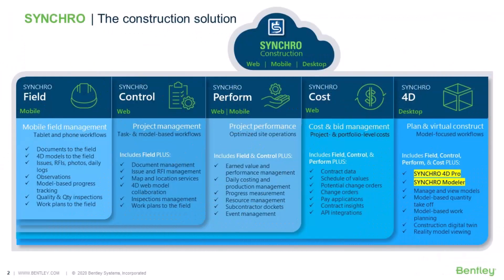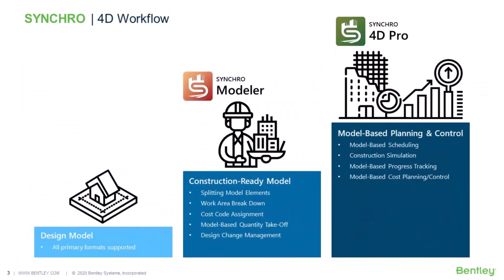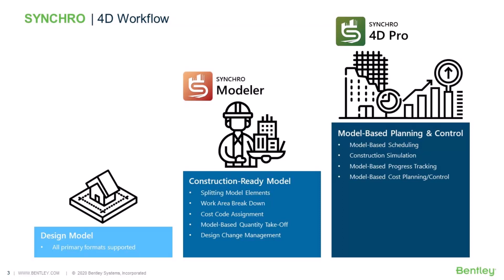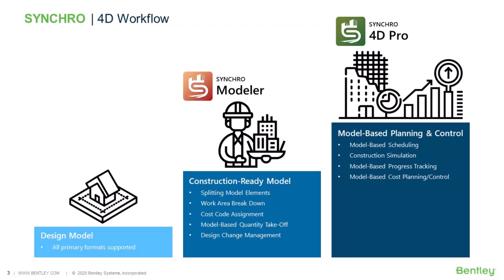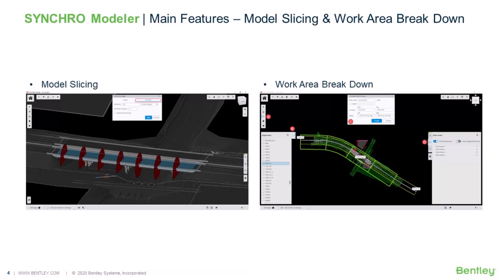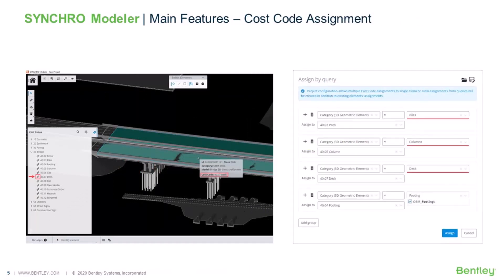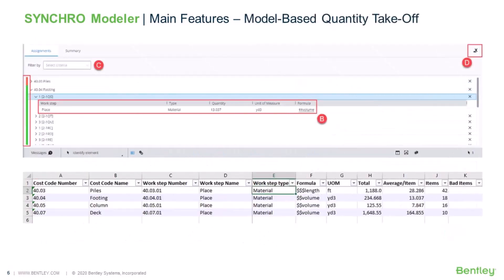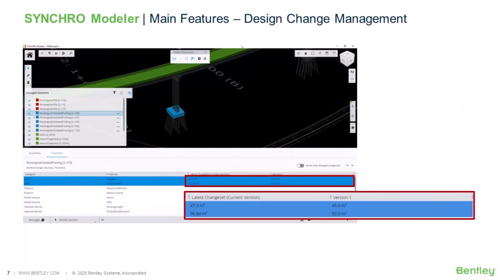SYNCHRO Modeler: Introduction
This video provides an introduction to the main purposes and features of SYNCHRO Modeler.